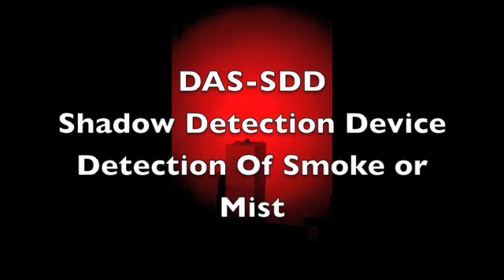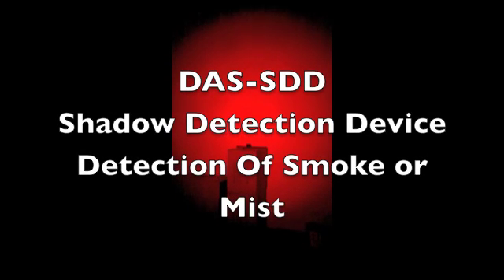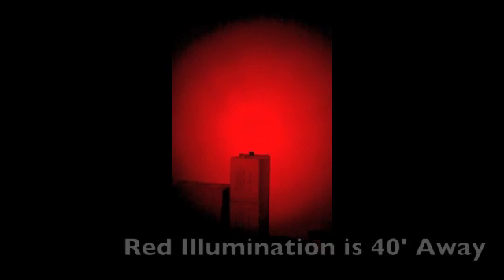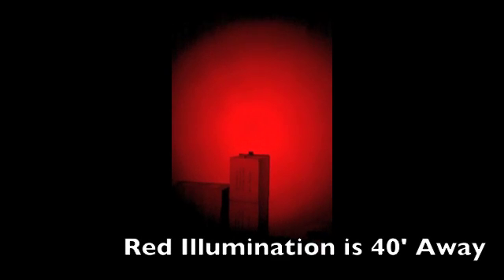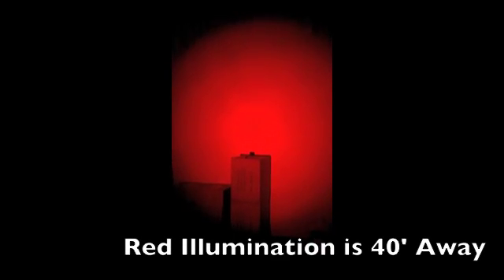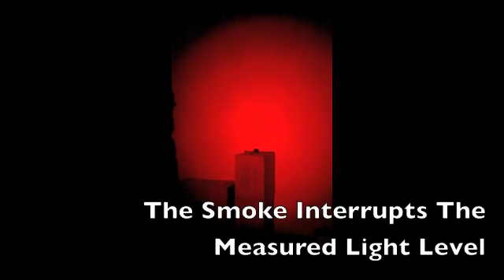New SDD Shadow Detector with RED LED Light Source, Smoke Detection - Part 4 of 6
The New DAS-SDD Shadow Detection Device was designed by Gary Galka of DAS. The SDD device will be initially introduced as part of the popular Mel Meter series called the Mel-8704R-REM-SDD. The SDD utilizes a computer processor coupled with an LDR & proprietary software and self calibrating software algorithm to analyze subtle luminous intensity variations. The auto calibration determines battery drain associated with the SDD circuit and illumination source, and then optimizes the SDD performance to achieve up to 8 hours of continuous operation. Luminous intensity changes are then converted into sound that your ears can discern.
You can use the SDD with:
* RED, GREEN or WHITE LEDs and even a Flashlight
* A RED or GREEN Laser Grid
* A RED or GREEN Laser Pointer
* The Mel Meter Flashlight can be used as a diffuse reflective sensor to detect reflective surfaces or self illuminating objects that appear in the field of view.
* You can use the subtle light from a RED exit sign, street light coming through a window any other "stable" indirect incandescent light. We also have a model that can use multiple sensors so that you can essentially create a 50-100' light curtain from floor to ceiling that spans the entire length of a hallway, stairwell or cover an entire room from one wall to the next. Alignment is eliminated using only ONE diffuse illuminator
A Red, Green or White LED and Laser Illumination source can be used up to 70' away. When something interrupts the calibrated field of view (less light) quickly, a descending series of tones will sound. If an objects dwells within the beam or is self illuminating (increased light level) ascending tones will be heard.
The Mel-SDD can also be used without the Illuminator. You can turn on the Mel Red Flashlight and it can be used as a diffuse reflective sensor.
Objects that reflect light, or that are self illuminating can also be detected. The Mel-SDD has 5 sensitivity settings. So that the device can be configured for a variety of investigative styles and circumstances. You can even use the illumination from a candle, exit sign or full moon shining through a window. Application technique really depends on the creativity of the person using the device.